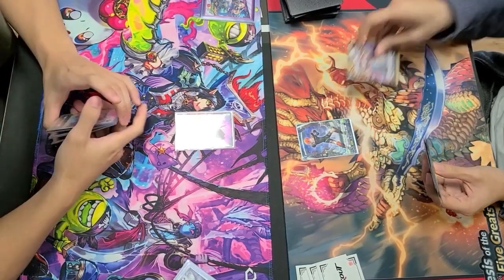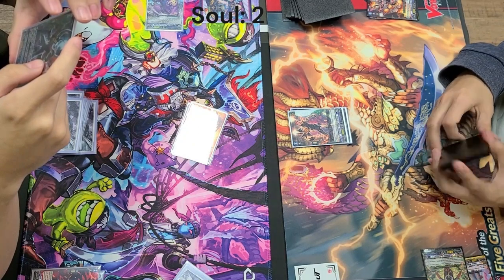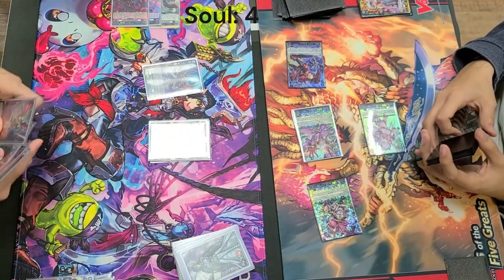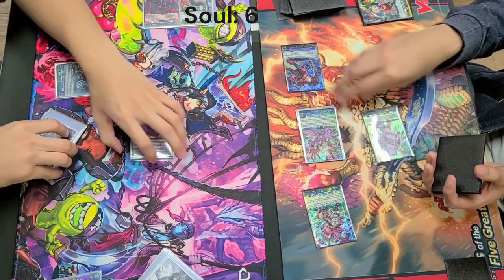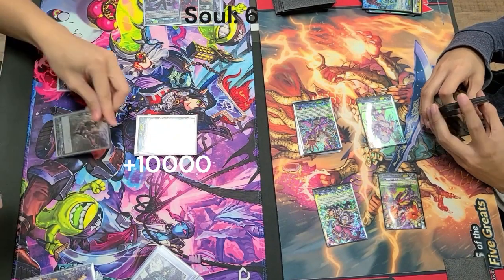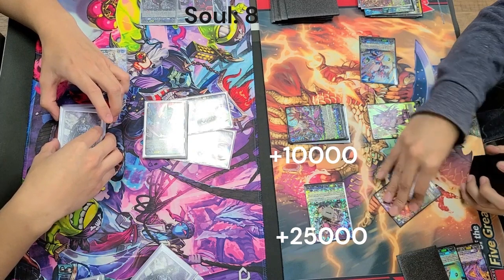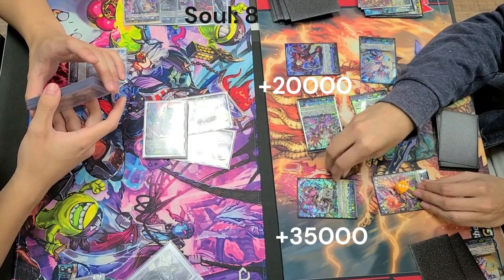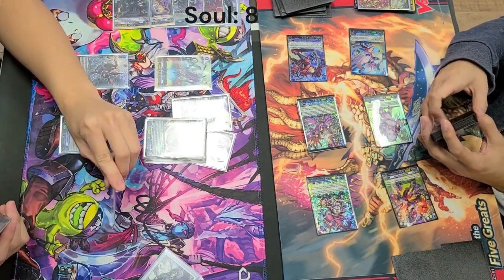Greedon vs "Viamance" Bruce (Standard) Cardfight Vanguard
Finally uploading after my small hiatus